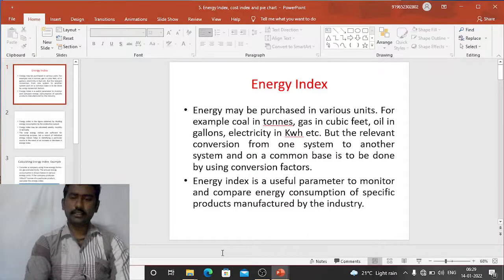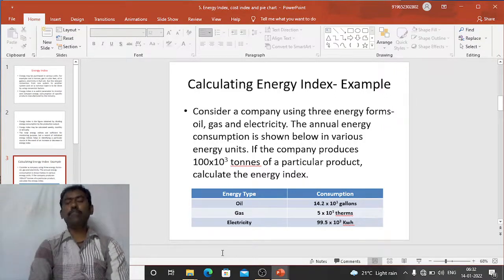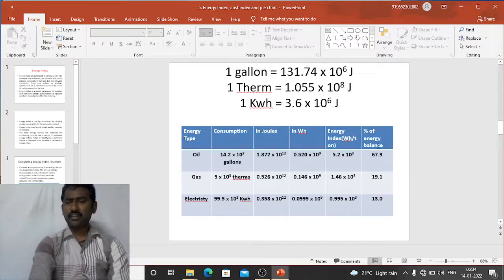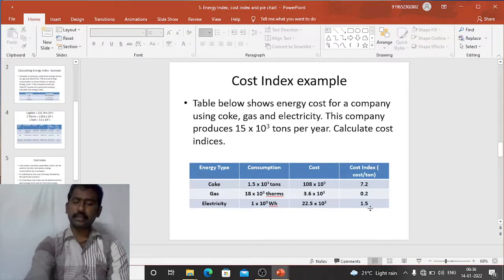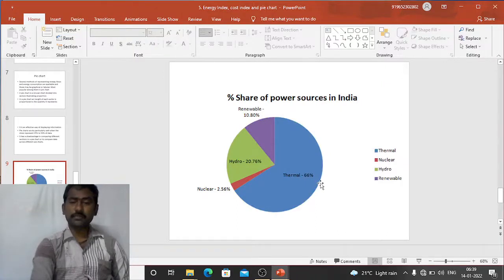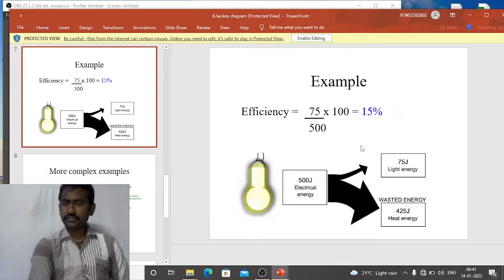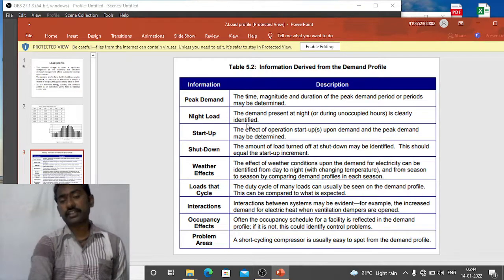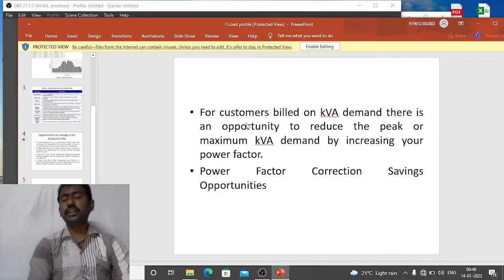EADSM UNIT I VEDIO VII